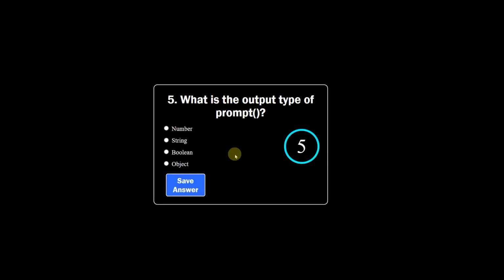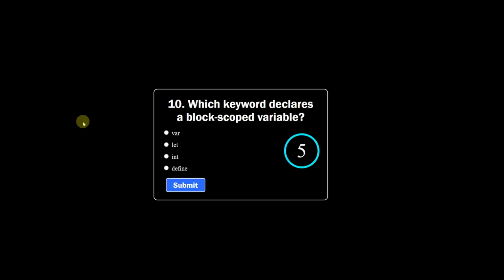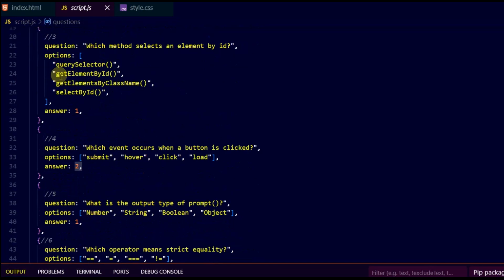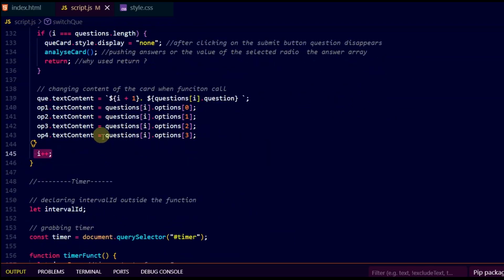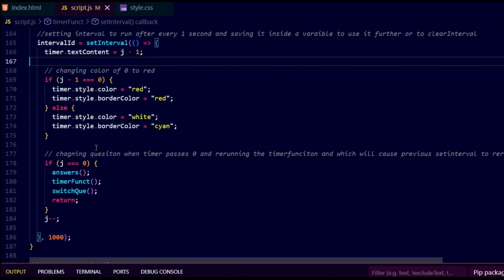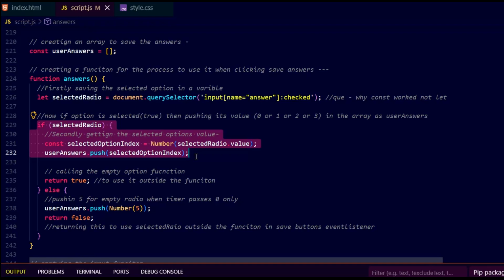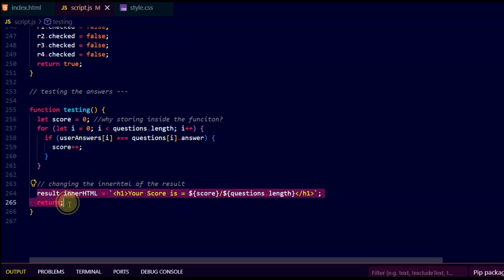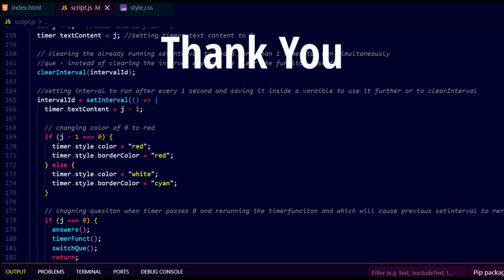Building a Quiz App in JavaScript | Project Explanation & Code Walkthrough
In this video, I walk through a JavaScript Quiz Application that I built using HTML, CSS, and JavaScript.

The project includes:
✅ Multiple-choice questions
✅ Countdown timer for each question
✅ Answer validation
✅ Automatic question progression
✅ Dynamic DOM manipulation
✅ Score calculation
✅ Loading/Analyzing screen before results

During the walkthrough, I explain the JavaScript logic behind the project, including how questions are stored, how the timer works using setInterval, how user answers are tracked, and how the final score is calculated.

Technologies Used:

* HTML5
* CSS3
* JavaScript (ES6)

Concepts Practiced:

* Arrays of Objects
* DOM Manipulation
* Event Listeners
* Functions
* Conditional Logic
* setInterval & clearInterval
* Form Validation